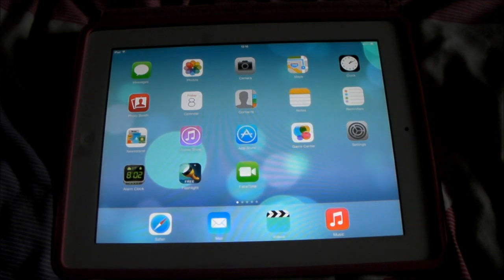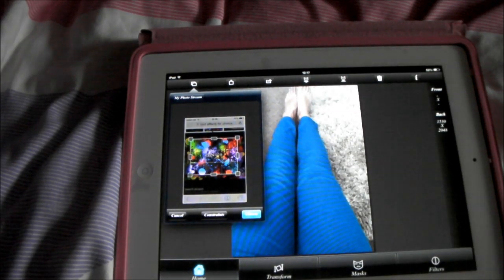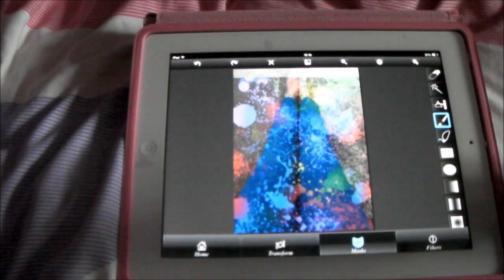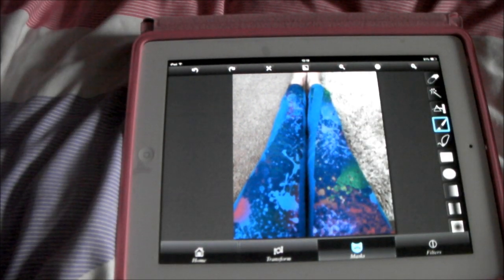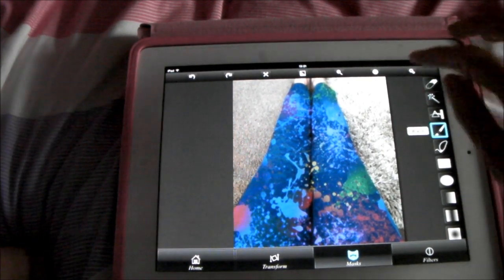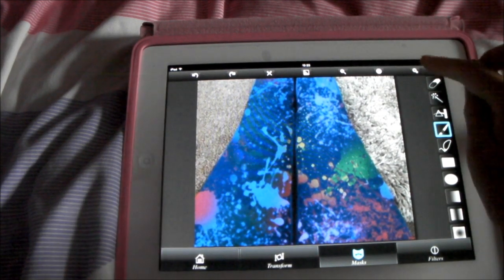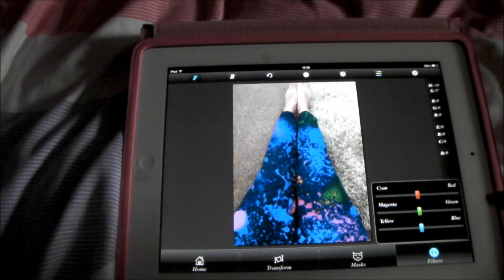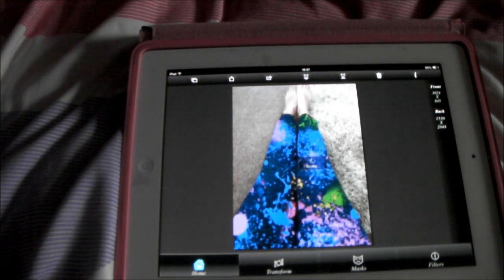How To Use Superimpose - Tutorial (Ipad Version)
Hey!

Today I decided to do a tutorial on how to use an app called superimpose. This is an awesome app to use if you want to edit pictures. I use this app to edit pictures for my instagram. The app costs £0.69.